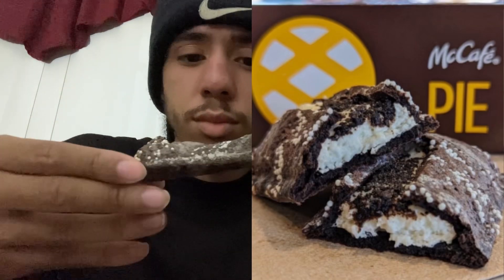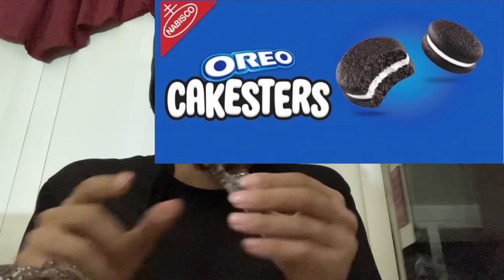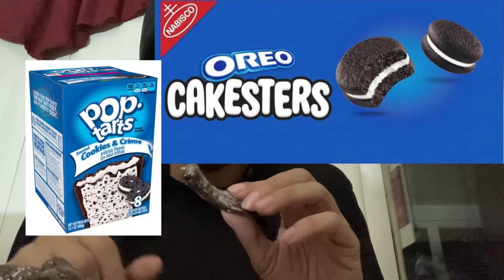Oreo Cream Pie Mcdonald's